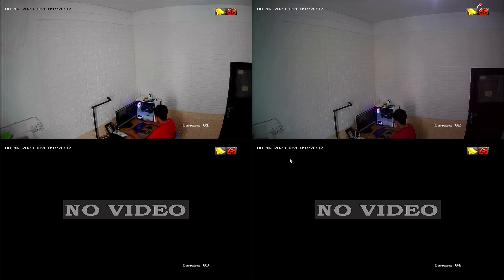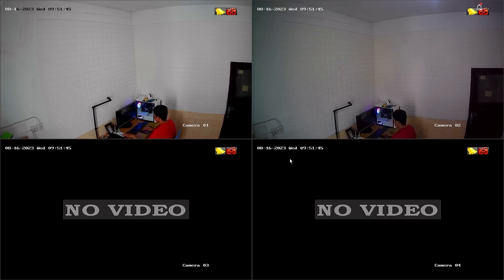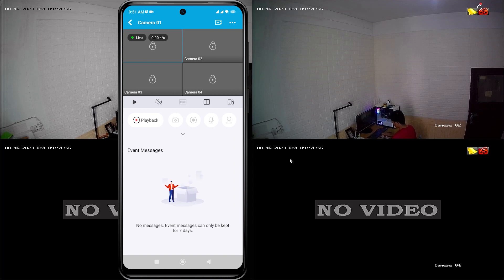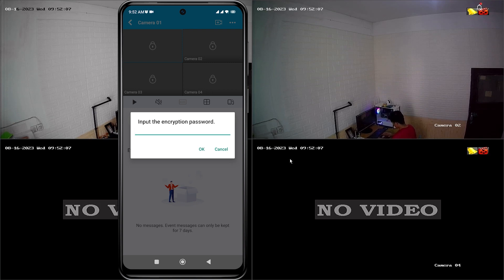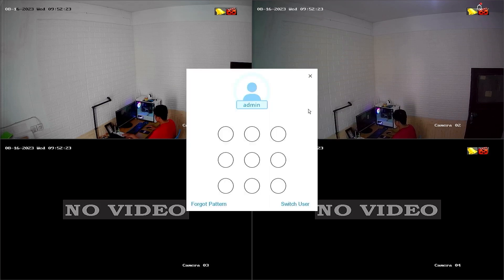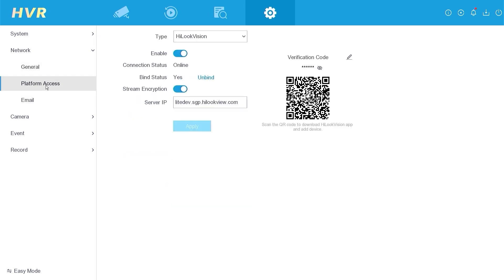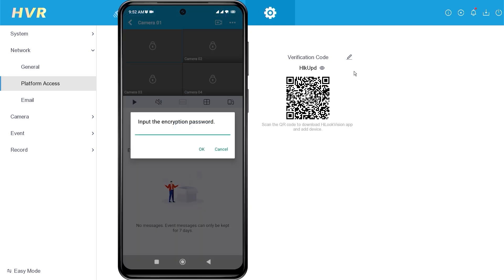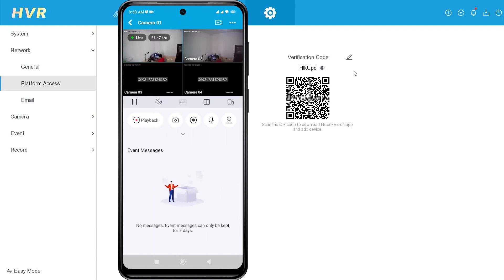How To Hilook Input The Encryption Password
This video explain how to find verification code hilook dvr | hilook stream encryption. This Video also related to hilook dvr verification code, hilook cctv encryption password, hilook verification code, hik-connect verification code, hilook input verification code, and hilook encryption password.